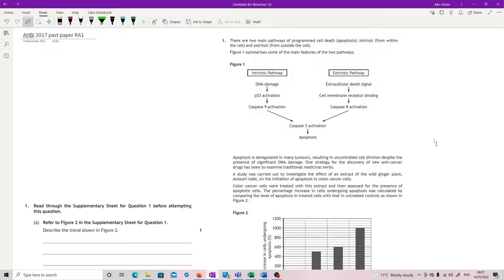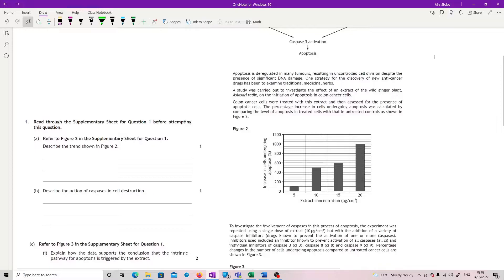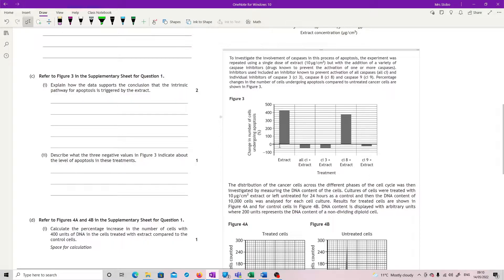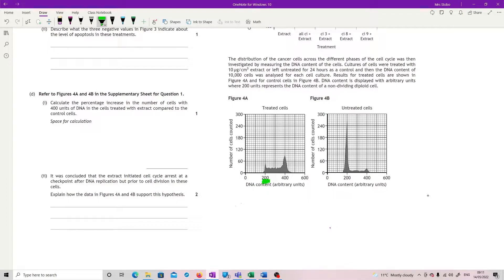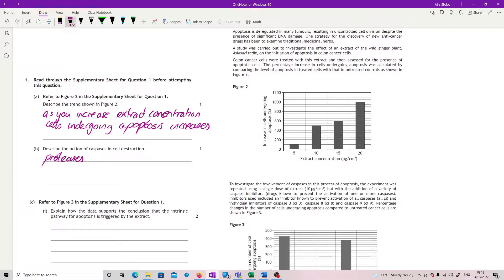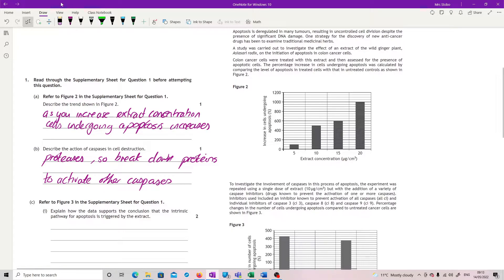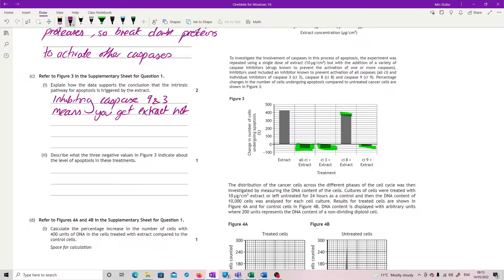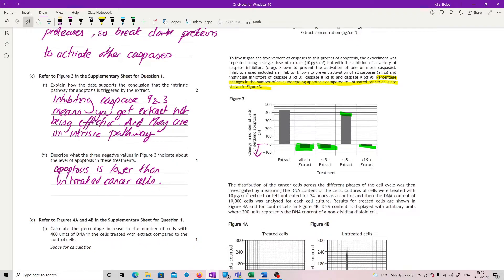BiAH 2017 RA1 woked